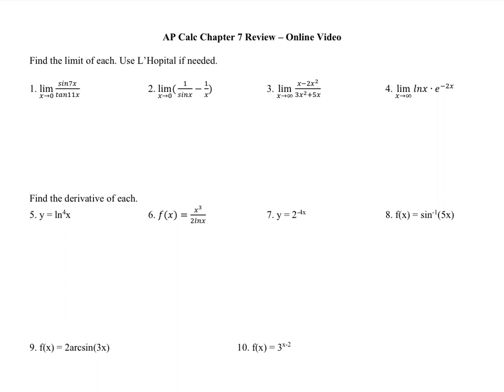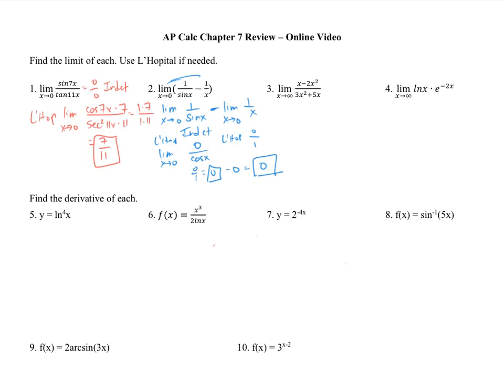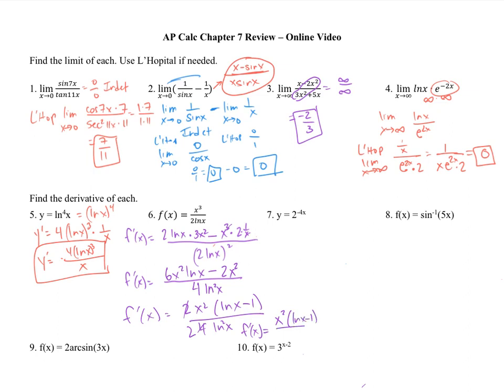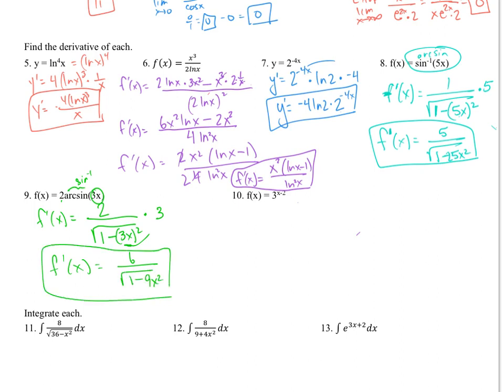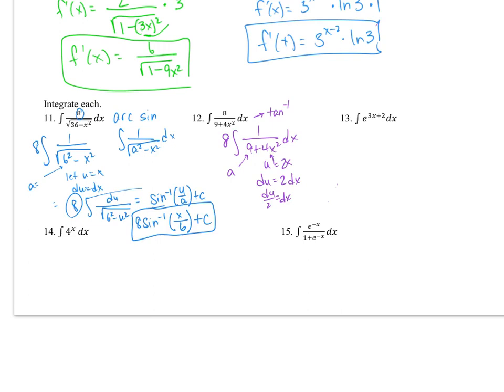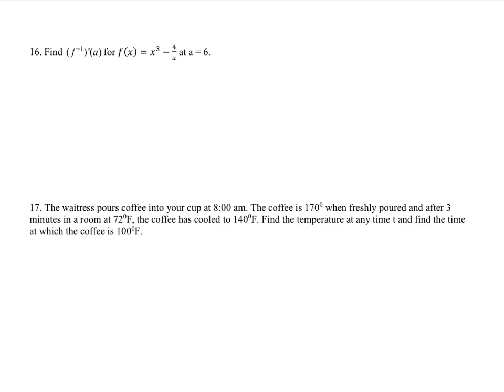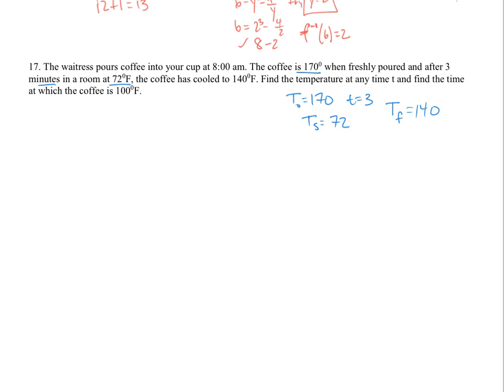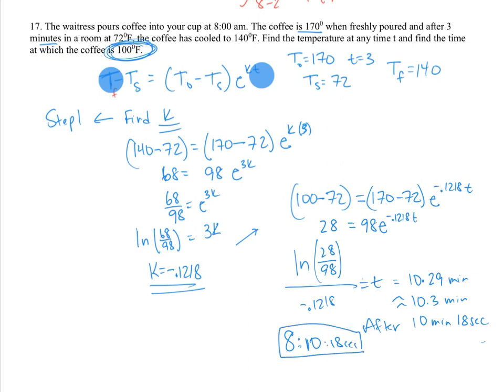AP Calculus Chapter 7 Review - whole chapter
This is the online review for the Chapter 7 test (whole chapter).
**Correction** is 6 - There should be a 3/2 there so change to (3*x^2(lnx-1))/2ln^2x